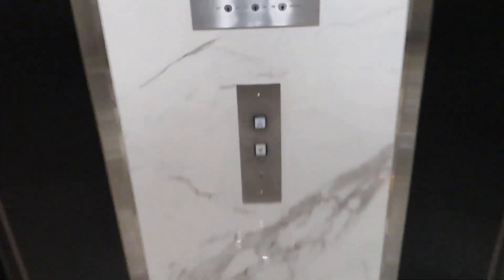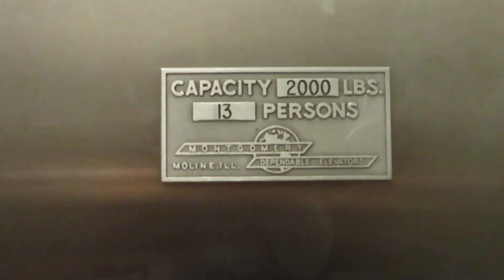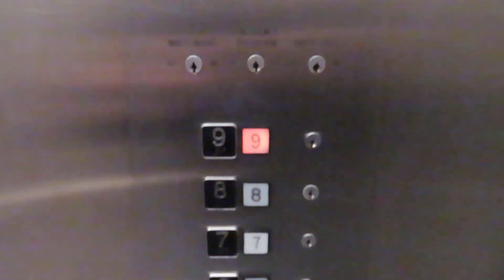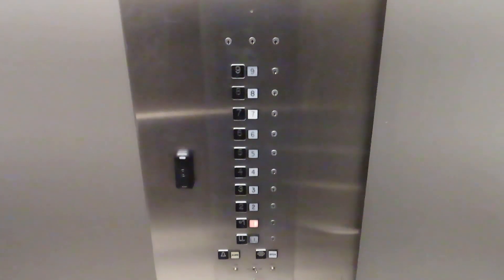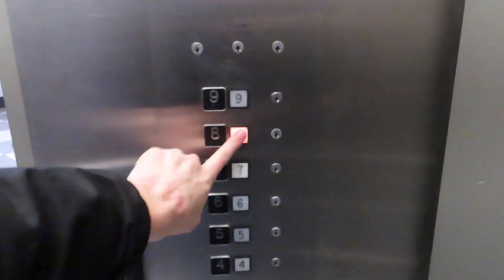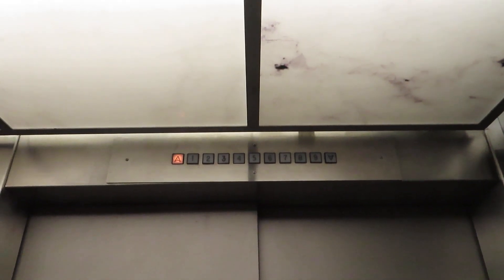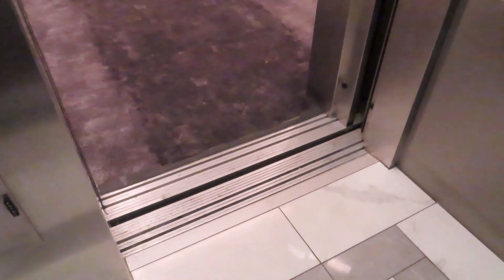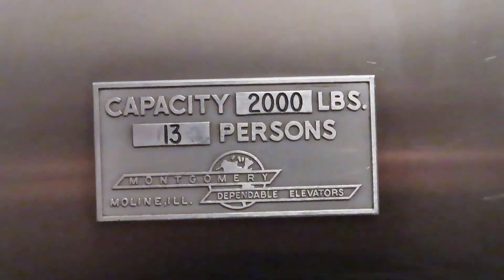Insane Montgomery traction elevators at Hotel Phillips, Sioux Falls SD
Shot 3/22/2022.

These were the tallest G&P's I've seen, but then that got beat out before I even uploaded this video!